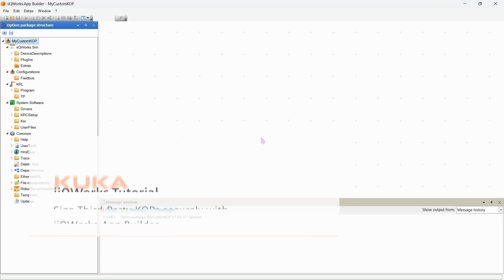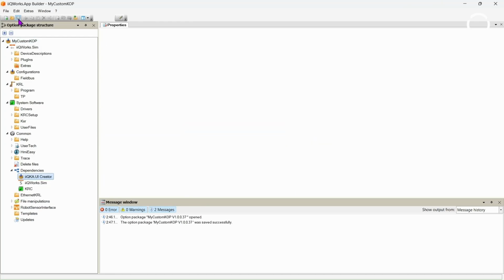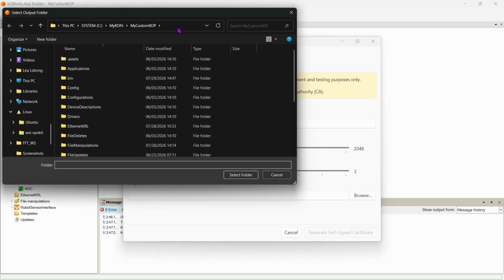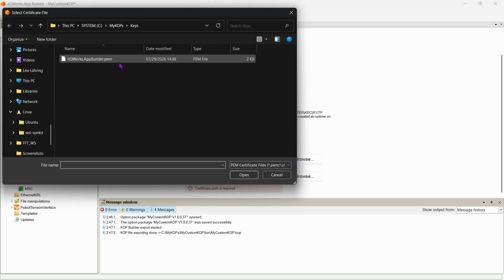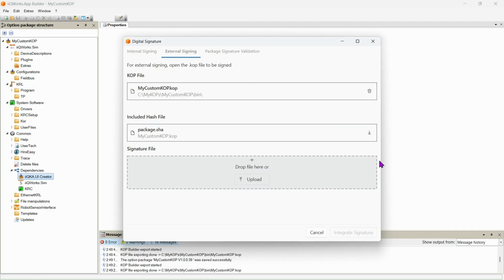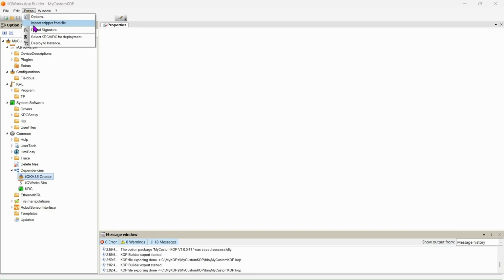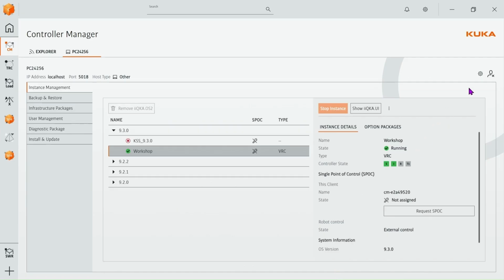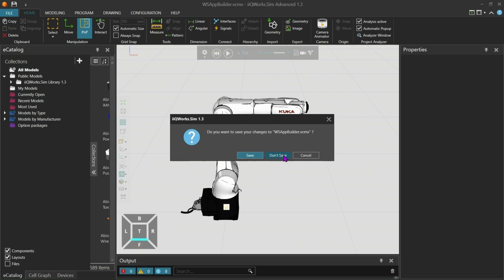KUKA iiQWorks: Sign Third-Party KOP Packages with iiQWorks.AppBuilder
In this tutorial, you will learn how to securely sign third-party KUKA Option Packages (KOPs) in iiQWorks.App Builder. You will see how to generate a package hash, create and apply digital signatures using both internal and external signing methods, validate the signature, and upload the required certificate to a controller. Finally, you will learn how to deploy the signed KOP to a controller using iiQWorks.Sim.

What you'll learn:

 00:05 Creating a hash for the KOP
 00:30 Generating a digital signature
 00:40 Internal signing with a private key and certificate
 00:53 Signing the KOP in iiQWorks App Builder
 01:23 External signing for production use
 01:43 Integrating the externally generated signature
 01:55 Validating the KOP signature
 02:13 Uploading the certificate to the controller
 02:39 Importing and deploying the signed KOP
 02:45 Outro

Some parts of this video, including the voice-over, were generated using AI.

Learn more about:

- iiQWorks.AppBuilder – the low-code platform for creating custom Apps and digital Workflows